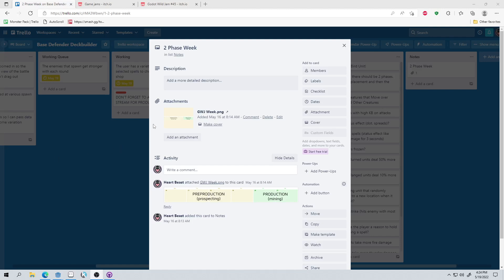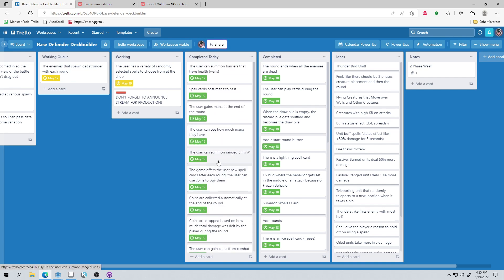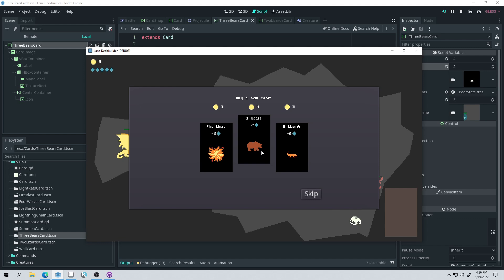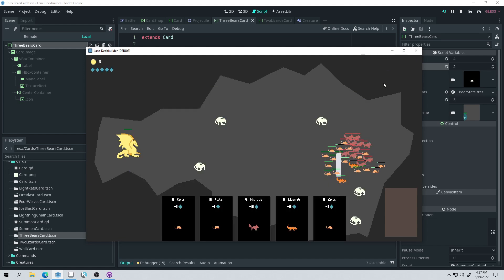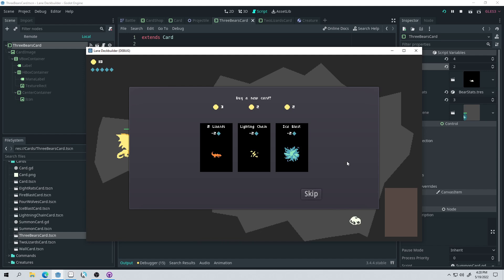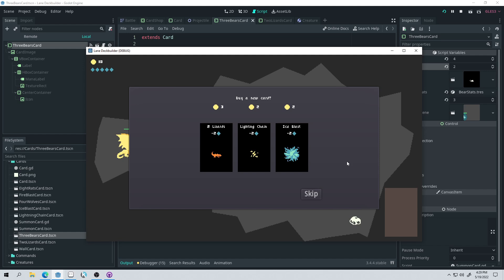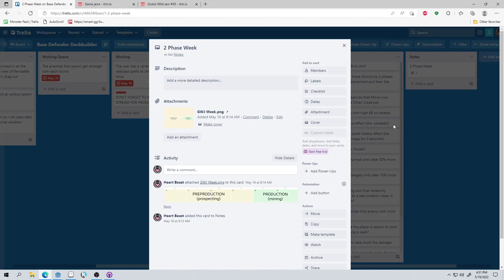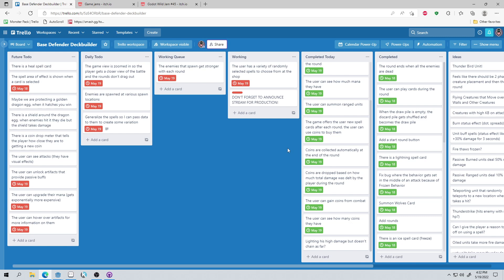The END of the 4th DAY - Uh oh, did I RUIN it?